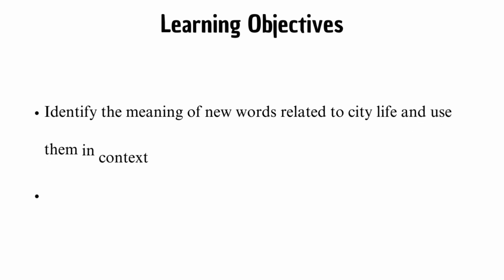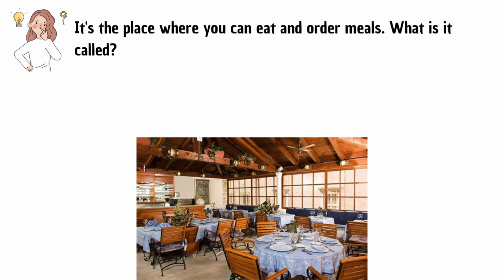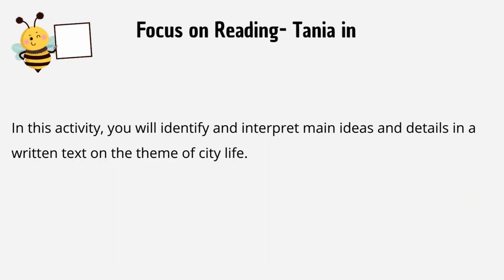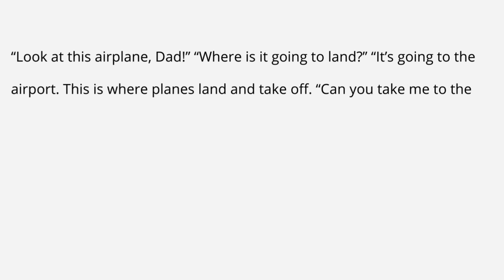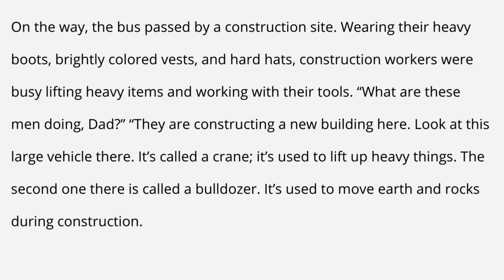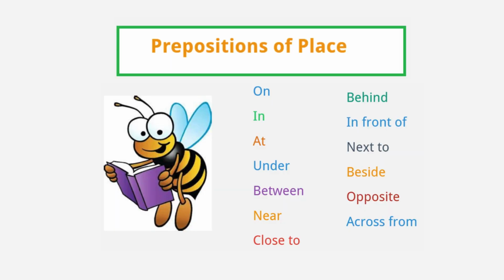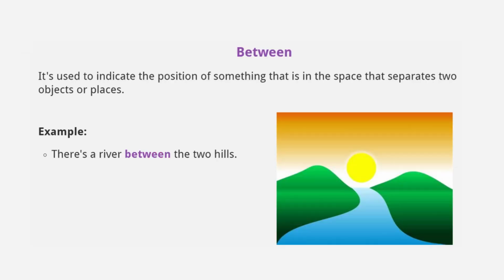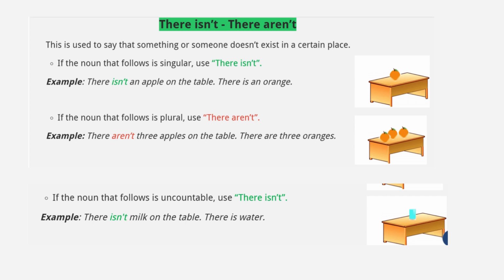English grade 5, lesson one, Looking Around the City